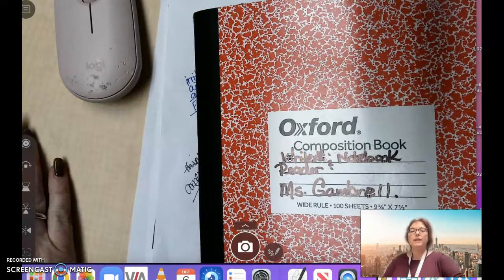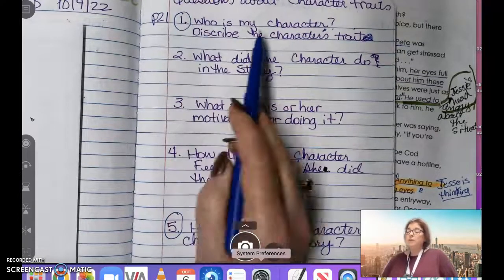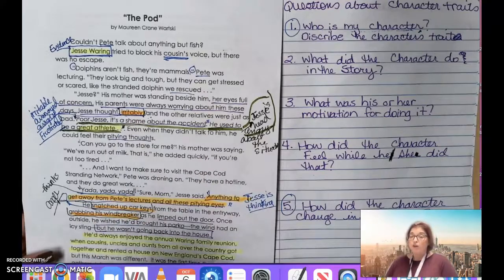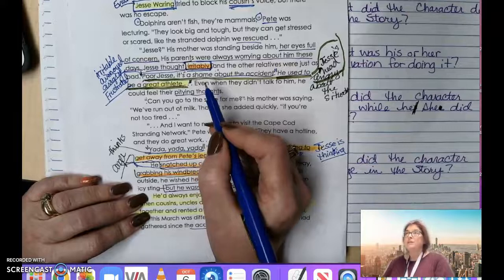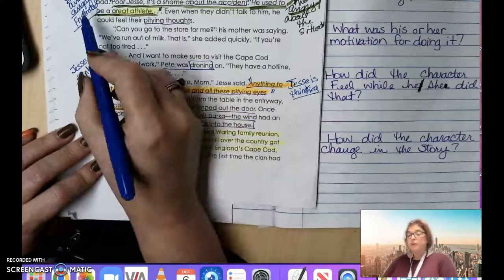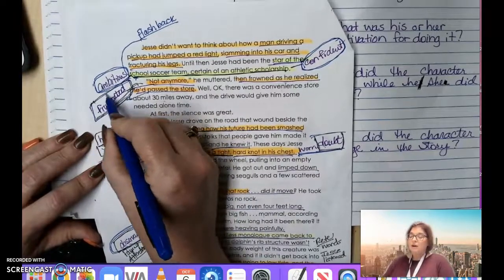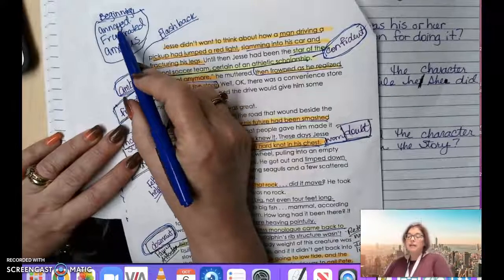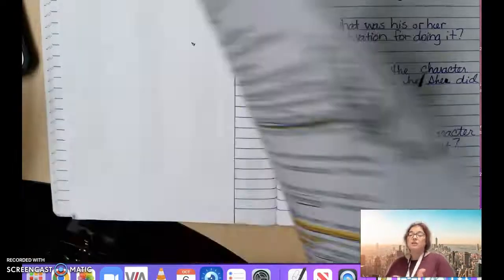Character traits with evidence